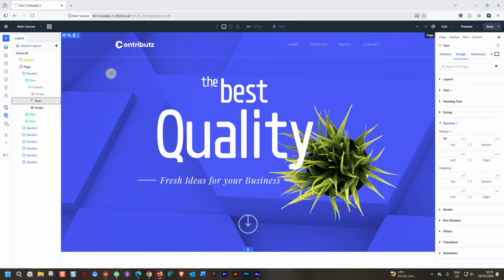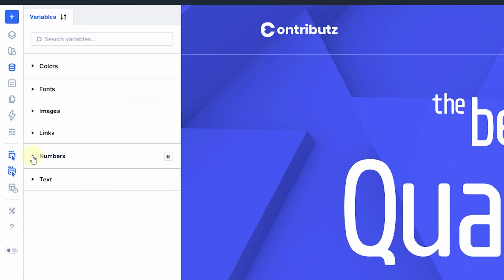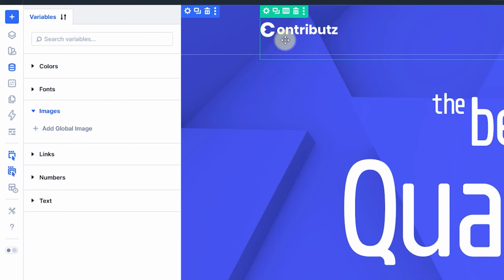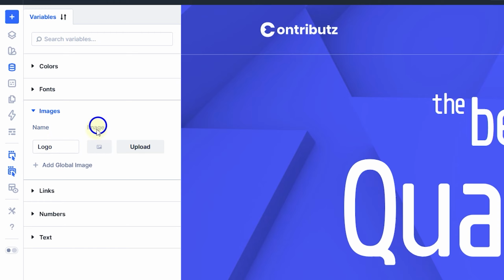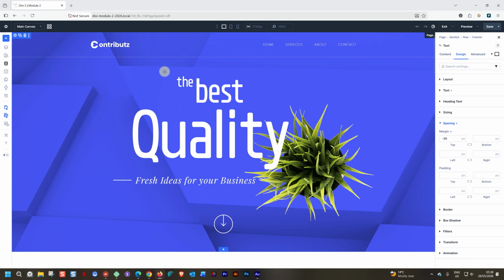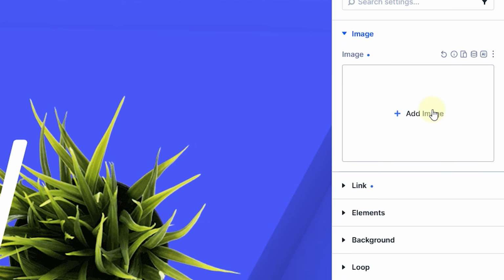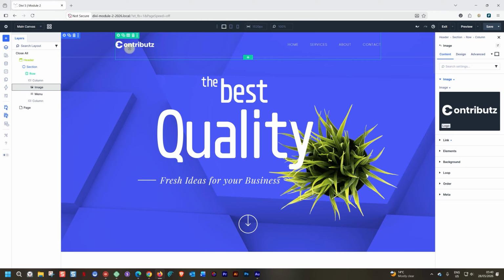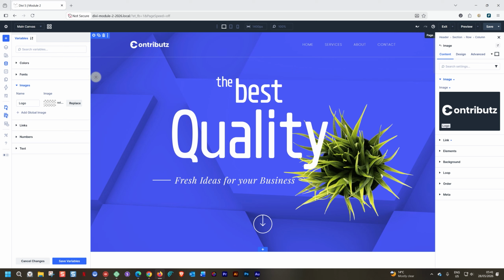Ep #19: How to use Global Images as Image Variables| Divi 5—Module 2 WordPress 2026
The variable manager in Divi 5 includes a section for images. Use this as a way to upload your global images: those images that you use across your site and that you many need to update and replace from time to time. In this video I show you how to use this feature for your brand logo in your header navigation.

This series comprises four comprehensive modules, each focusing on distinct features of a WordPress page builder. Module 1 begins with the fundamentals, demonstrating how to efficiently create a one-page landing site. Module 2 advances to multi-page sites, popups, and other intermediate tools. Module 3 explores blogging, while Module 4 concludes with e-commerce integration using WooCommerce. Each module builds on the last, designed to be followed in sequence so you can master the essentials and steadily advance your skills.

1️⃣ True Drag-and-Drop Visual Builder
Divi 5’s enhanced Visual Builder enables seamless creation and customization directly on the live page. Easily drag and drop modules such as text, images, and buttons precisely where desired, with instant visual updates—no coding required.

2️⃣ Intuitive Interface Designed for Ease
The builder delivers a lighter, more spacious, and modern interface featuring customizable panels, right-click menus, breadcrumb navigation, and instant responses. This allows beginners to focus on creativity and design rather than grappling with the tool itself.

3️⃣ Huge Library of Pre-Made Layouts and Templates
Discover a treasure trove of professional website layouts, sections, and complete page packs. Grab an entire site or just the standout pieces, then add your own stylish flair with a touch of visual magic.

4️⃣ No Coding Needed for Advanced Features
Whip up dynamic post feeds with the Loop Builder, sprinkle in some interactions and eye-catching animations, master responsive layouts with Flexbox or Grid, and top it all off—like the cherry on a digital sundae—using nothing but visual controls.

5️⃣ Global Design Variables & Presets for Consistency
Set your brand colors, fonts, and styles just once as variables or presets, and easily apply them throughout your entire site for a consistent look.

6️⃣ Full Site Editing in One Place

7️⃣ Built-in Responsive Design Tools
Quickly preview and tweak your site for mobile, tablet, and desktop with easy-to-use controls. No coding or media query knowledge needed—changes are applied visually for each device.

8️⃣ Extensive Free Learning Resources

9️⃣ Performance-Focused & Future-Proof
Divi 5 has been fully revamped for faster loading, cleaner code, and better scalability, making sure your site runs smoothly without the need for tedious technical tweaks.